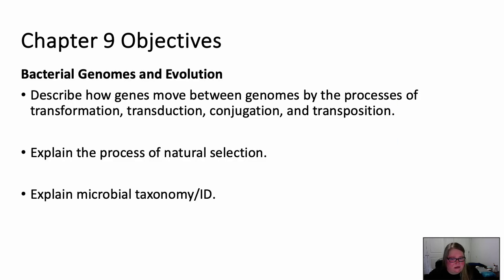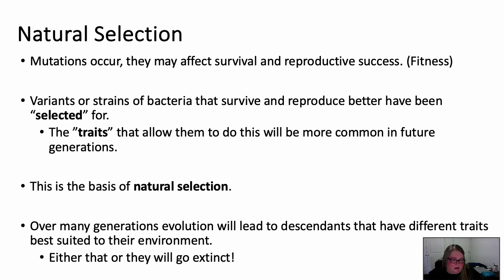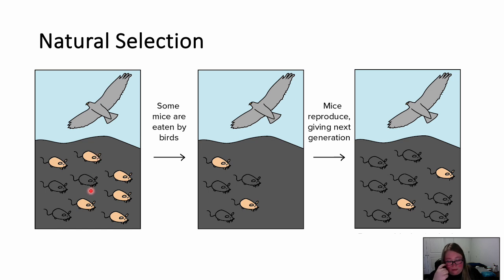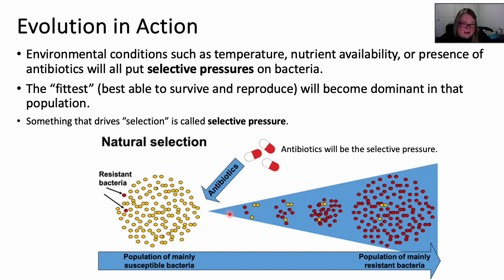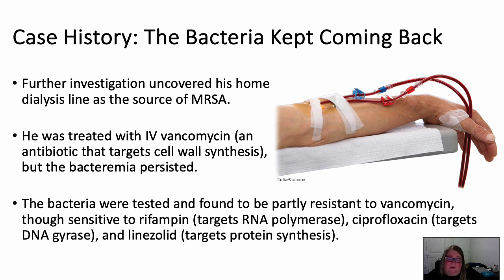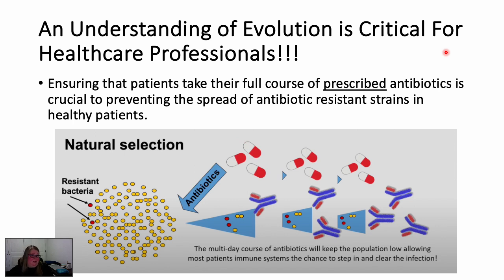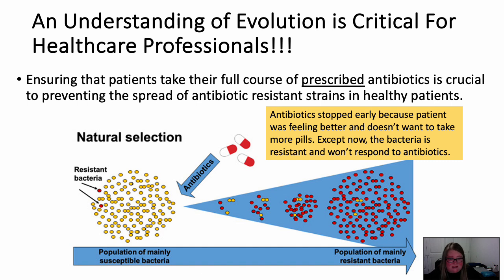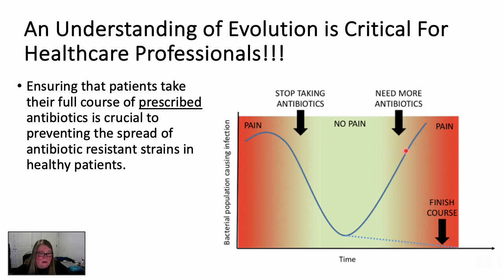Micro 111 Chapter 9.3 Lecture Video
Explain how fitness of a trait depends on the environment and how environment-dependent fitness leads to the evolution of antibiotic resistance in pathogens.